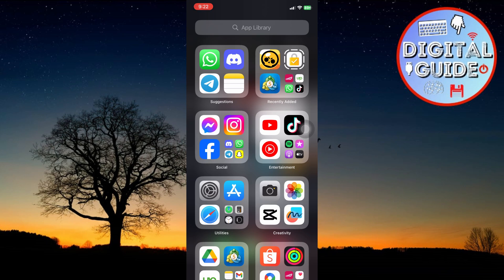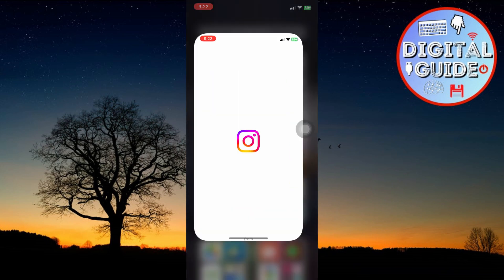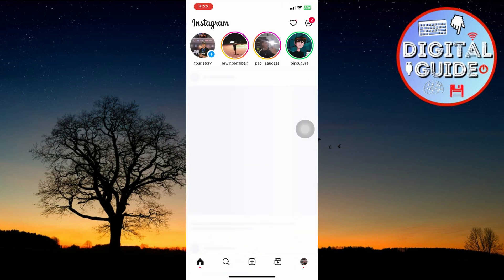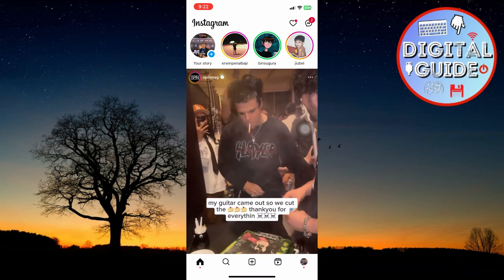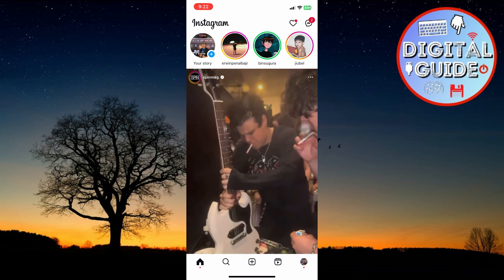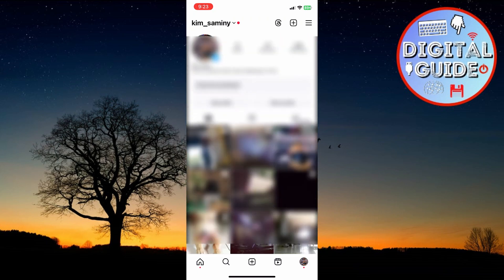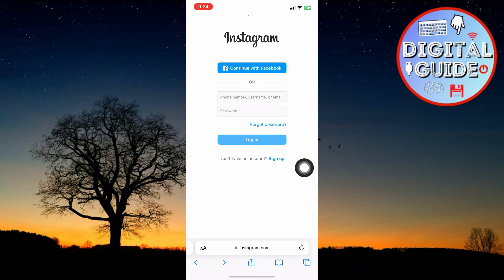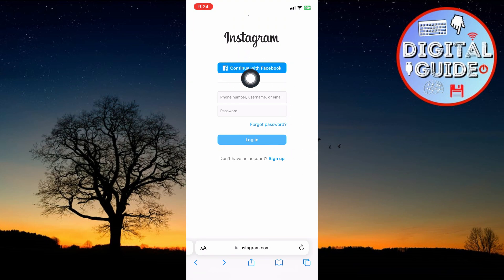How To See Your Instagram Password (Even If You Forgot It!)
This video tutorial provides a step-by-step guide on how to retrieve and view your Instagram password if you've forgotten it. It covers methods such as checking saved passwords in your browser or password manager, using the "Forgot Password" feature on Instagram, and ensuring your account recovery options are up to date. Whether you're trying to log in on a new device or simply forgot your password, this video ensures you can recover and see your Instagram password effectively.